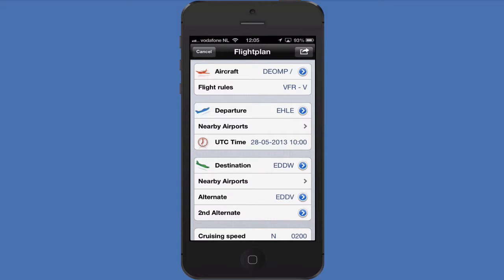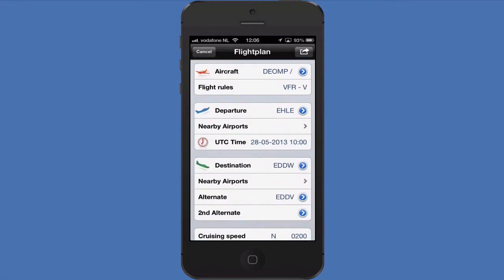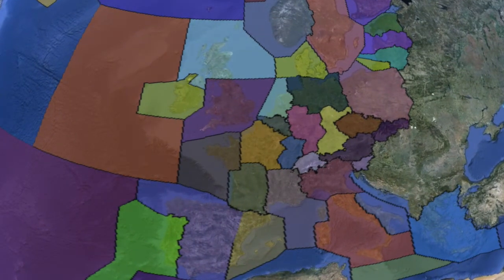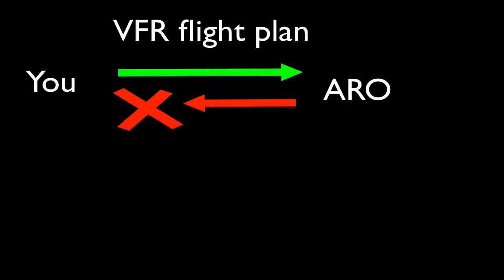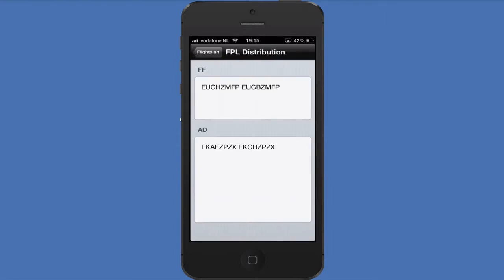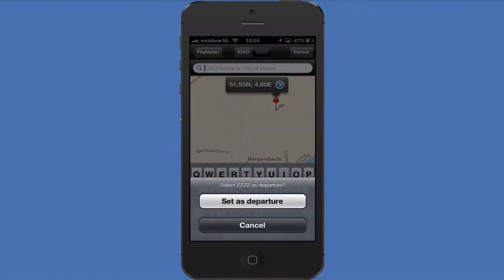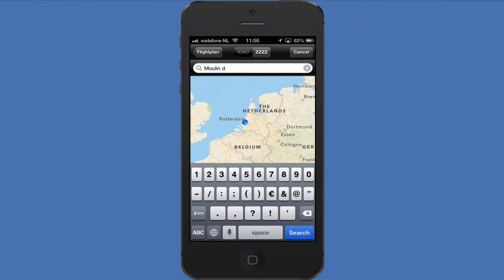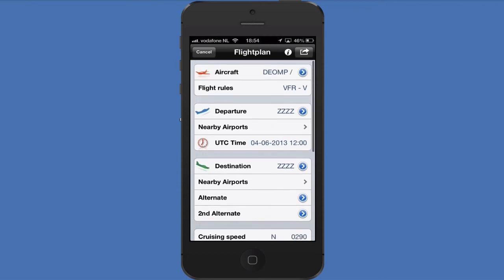AeroPlus Flightplan App Tips on ZZZZ, VFR, notifications and flightplan distribution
Tips for making VFR flight plans, ZZZZ departures and arrivals and the different notifications handled in our app. Also some explanation about the AeroPlus Flight Plan distribution engine.